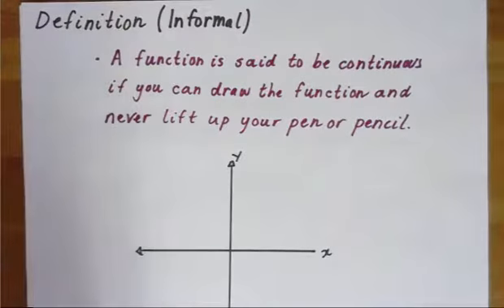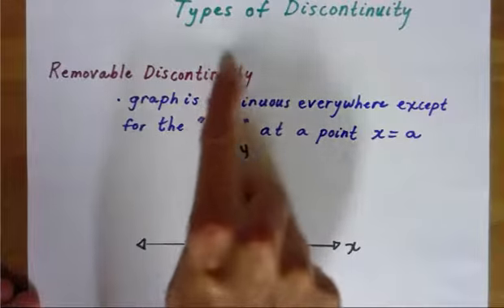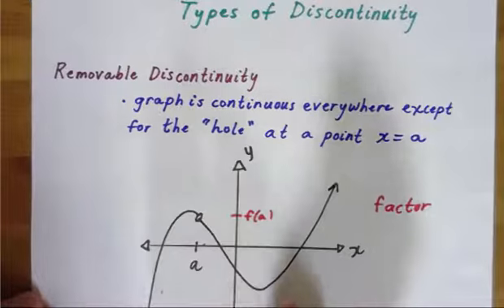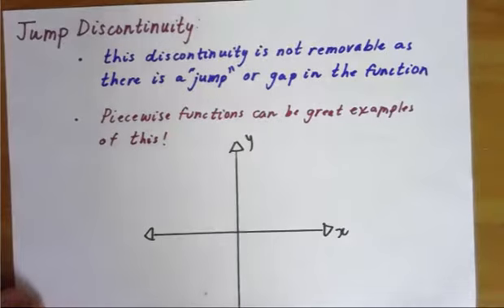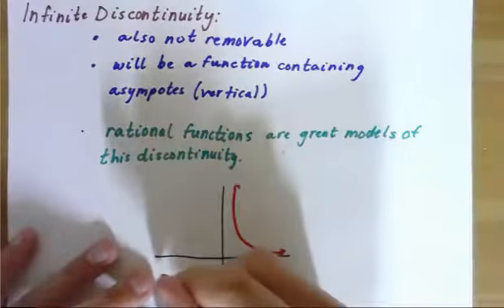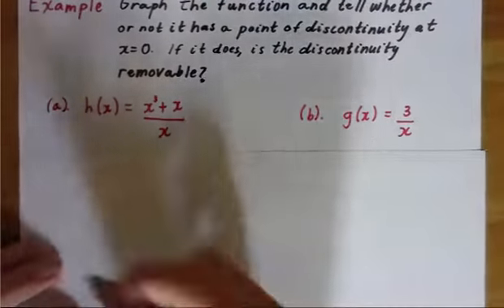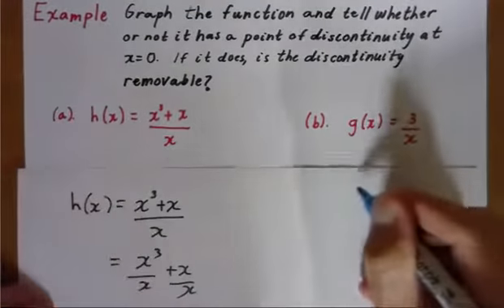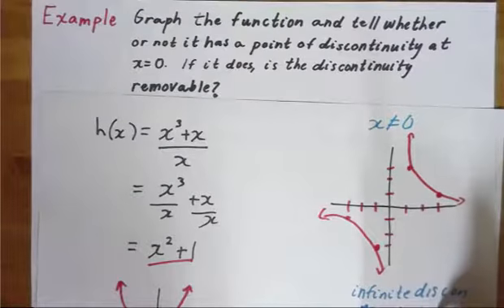Introduction to Continuity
Video Lecture on the types of discontinuity you will see in precalculus.  This is an introduction and does not go over the definition of continuity.

(Classifying the Discontinuity of a function)